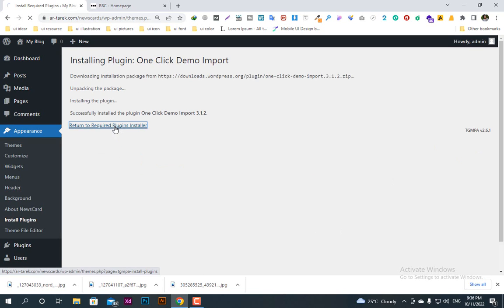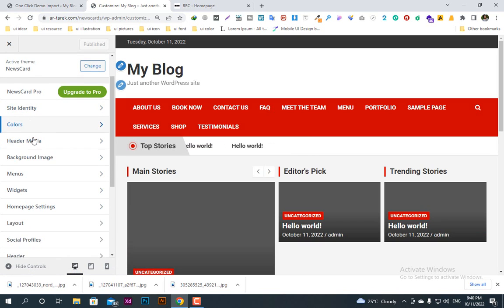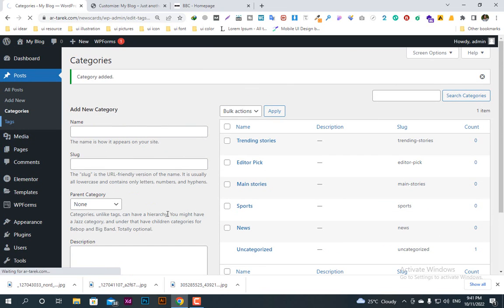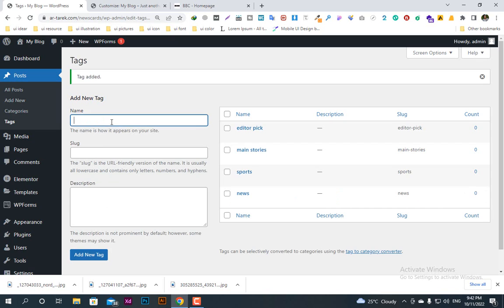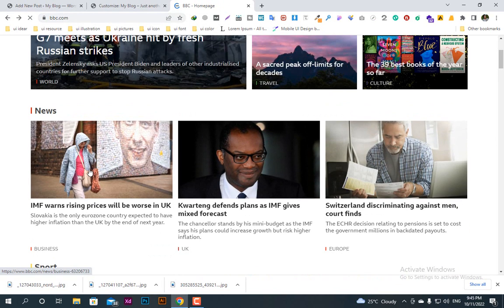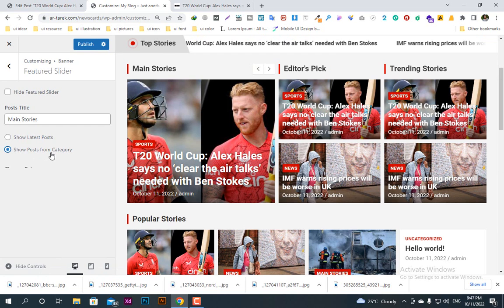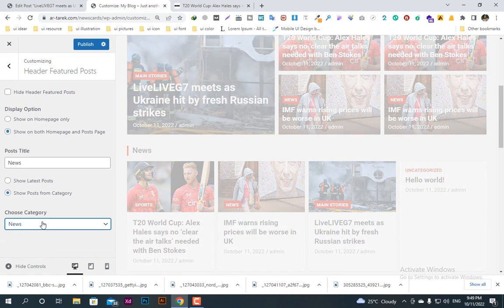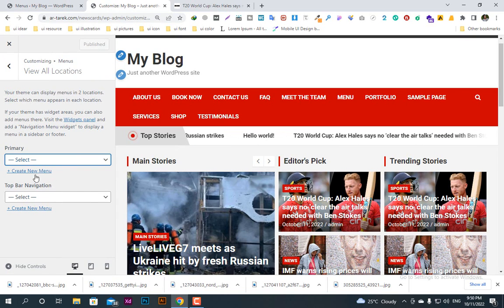How to create a newspaper, magazine blog website in wordpress with free plugin and theme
After watching this video you will be able to create any kind of blog website in WordPress with free plugin and theme